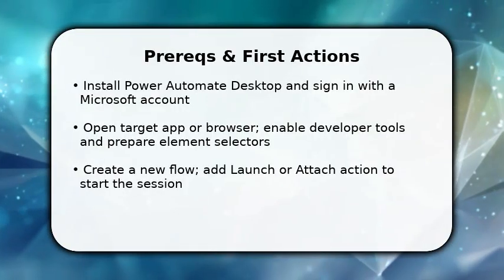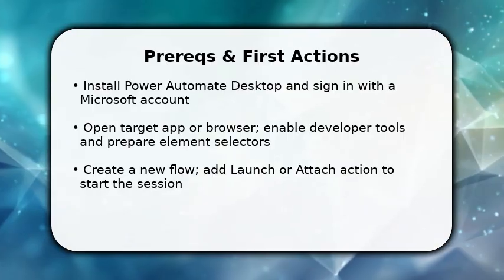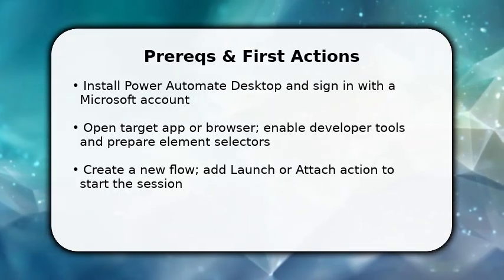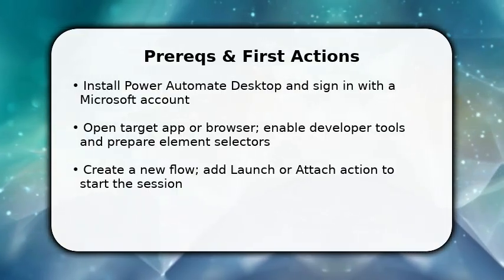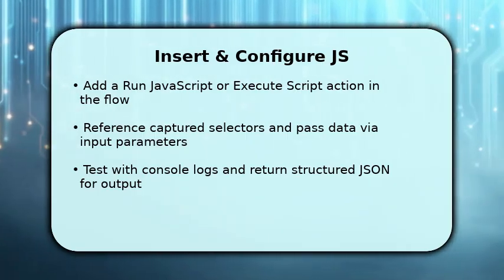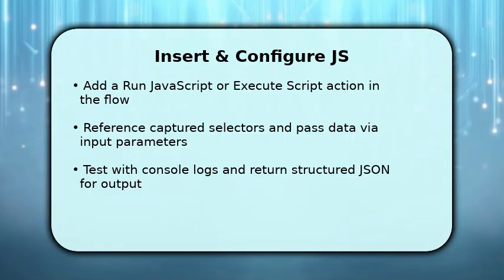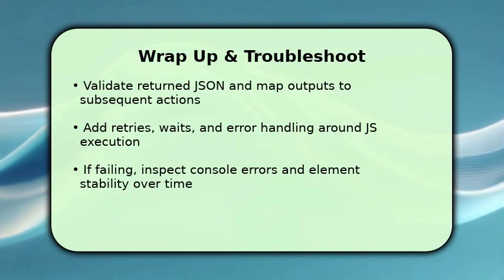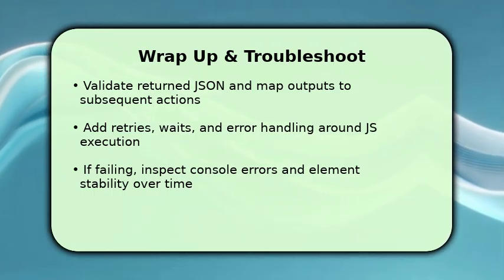How to Use Javascript in Power Automate - Step by Step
Dive into the world of automation as we guide you through using JavaScript within Power Automate. This step-by-step tutorial will equip beginners and intermediates alike with practical knowledge to enhance their workflows, from setting up simple triggers to integrating complex scripts for seamless data manipulation.

JavaScript in Power Automate, Automation Tutorial, Power Automate JavaScript Integration, Step-by-step Guide, Workflow Enhancement with JS, Setting Up Triggers, Data Manipulation Scripting